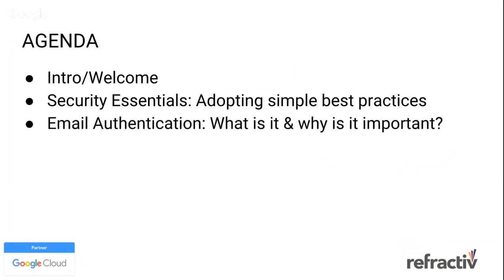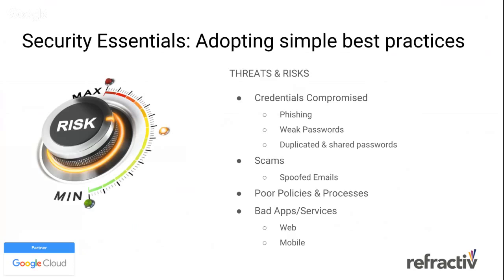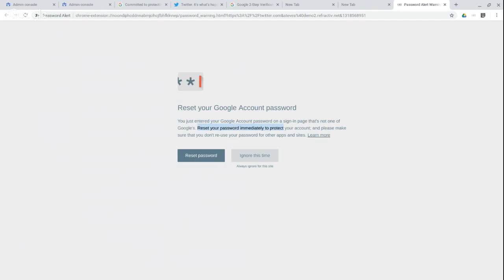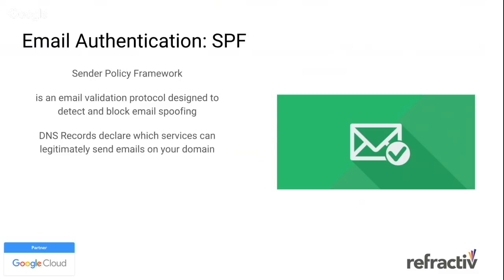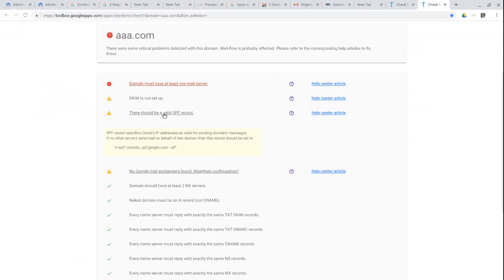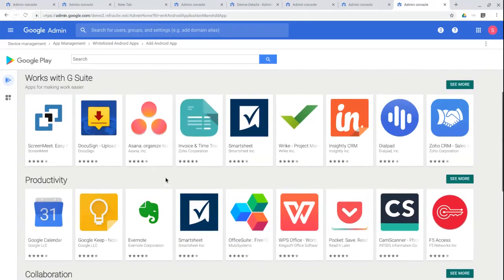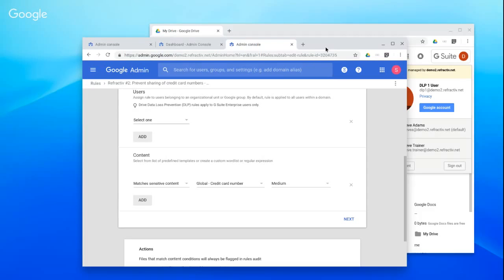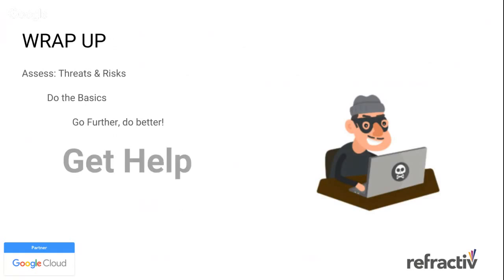G Suite is secure – are you?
Watch this G Suite security webinar and learn what you can do to help reduce risk and keep your data safe and secure within G Suite?

Agenda:
Security Essentials: Adopting simple best practices
Email Authentication: What is it & why is it important?
Device Management: Light touch or full control?
Enterprise Edition – Options and features
Q&A

We’re here to help: The G Suite Helpdesk team at Refractiv not only deal with the usual ticketed stuff but can provide monthly security, backup and usage reports, help with data loss prevention and give additional G Suite help and advice.

If you have any further questions or would like to discuss some additional services such as training or find out more about the Enterprise edition, please get in touch